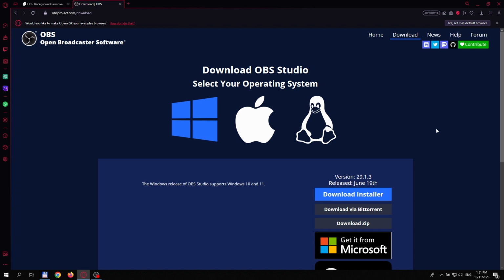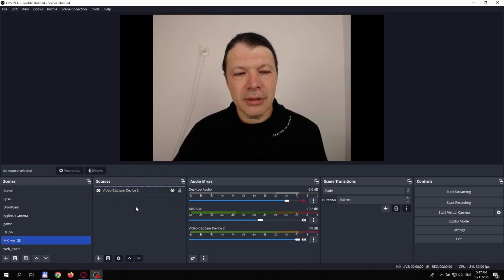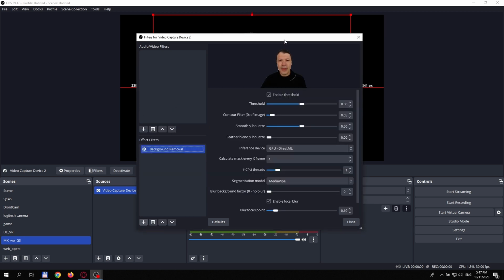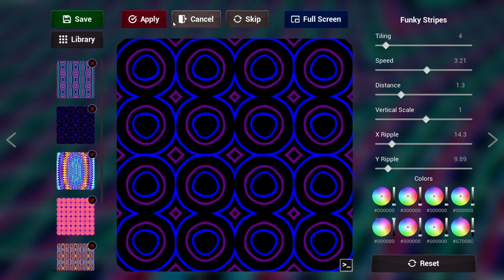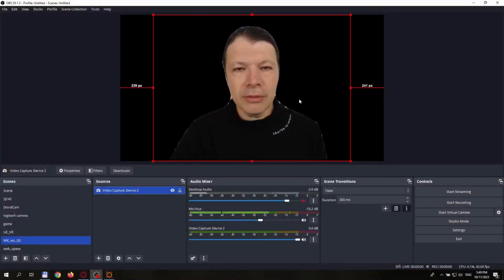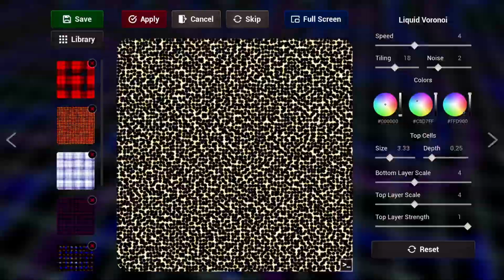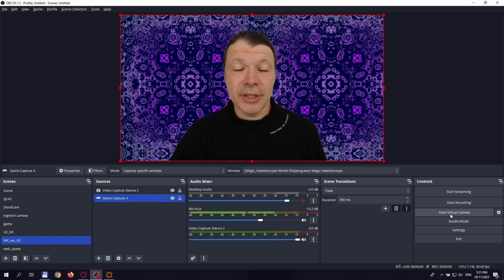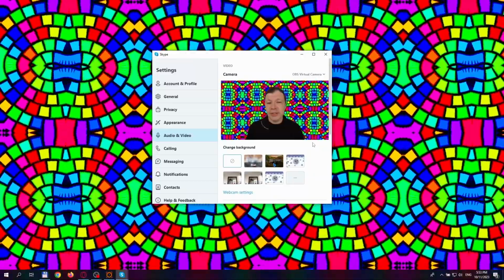Generated real time Background Pattern for streaming ( Magic kaleidoscope, OBS , no greenscreen )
Lesson on how to use real-time texture generator "Magic Kaleidoscope" to replace the background when calling Skype or streaming video